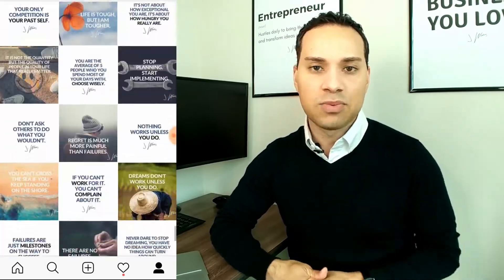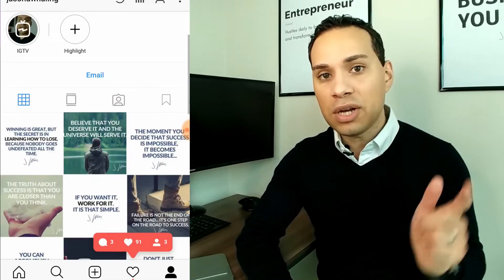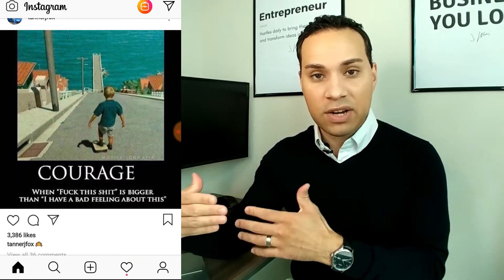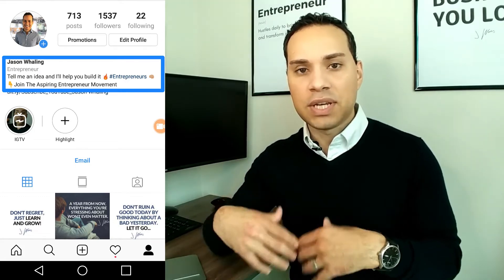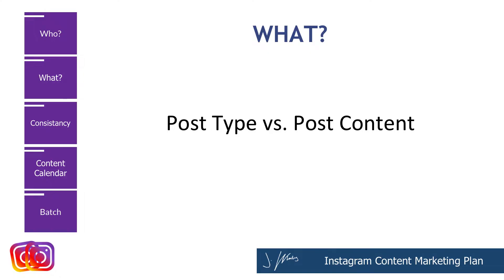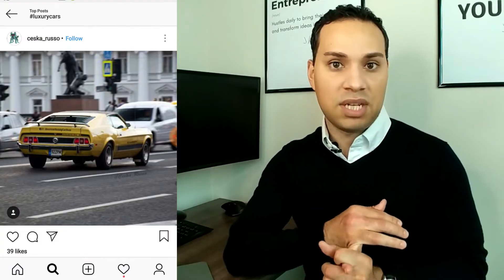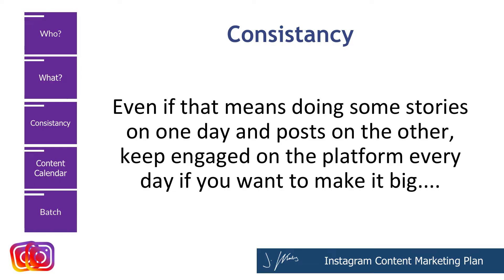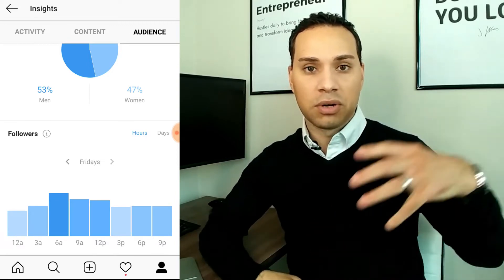Instagram Content Marketing Plan For Small Accounts: 5 Strategies For More Likes & Followers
Quick start guide to creating your Instagram marketing plan. Get started with Instagram marketing in 5 simple steps and start attracting more followers and likes.

Take Your Content To The Next Level🚀🔥

Table of Contents:
0:00 - Intro
0:35 - Key To Success #1
1:13 - Key To Success #2
2:01 - Key To Success #3
2:42 - Step 1) WHO?
4:31 - Step 2) WHAT?
6:22 - Step 3) Consistency
7:09 - Step 4) Content Calendar
8:06 - Step 5) Batch

Instagram Post Plan - How to Create the Best Photos for Instagram and Get Likes - content marketing instagram

Are you looking for ideas on what to post to your Instagram account to get more likes and followers? In this Instagram Marketing Tutorial video your going to discover the 3 secrets behind crafting the perfect Instagram marketing content plan and 5 steps to implement your Instagram content plan for more likes and followers.

My first tip in having a content marketing strategy to you Instagram account is to promote 1 out of 10 posts. People aren’t going to follow you if all you do is hawk whatever your selling. You have to give value to your instagram followers before your ask for it. Instagram knows when you have fake followers and likes. And as I’ve proved in previous videos, fake likes and followers won’t help you grow. You might want to check my experience in buying fake instagram likes and followers. Also, to not run out of ideas in posting for your instagram account, you should build a swipe file of the posts that you see around that is getting a lot of likes and engagement.

Don’t know what to write in your Instagram bio information? In this video of content marketing instagram, I'll show you how. You can make it short and sweet. I talk about it more on this Instagram Posts hacks. Another thing is that your IG content plan should be centered around getting people to click that link. I recommend using a link shortener like bitly or a premium one like Pretty link so that the url looks nice.

Remember why people come on Instagram in the first place. People come to the Instagram to see beautiful photos and get inspired. No matter what niche your in, your content should foil these needs.

You must choose a posting schedule and stick to it! If your serious about Instagram long term, that means every day. Even if that means doing some stories on one day and posts on the other, keep engaged on the platform every day if you want to make it big someday.

Also, you should post on Instagram at the right time. If your post gets a lot of likes and comments shortly after it’s posted, this signals to Instagram that your Instagram post is quality content, and the algorithm will then show your post to even more of your followers!

Now that you got to know what you need to do through this content marketing instagram tutorial, start making some posts! You can get more Instagram likes and followers if you follow these IG hacks I’ve shown you.